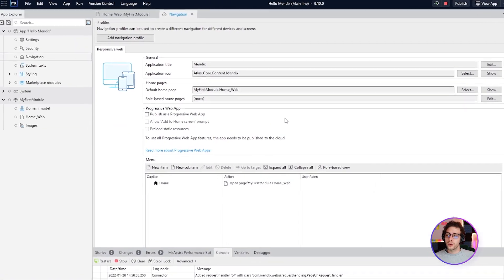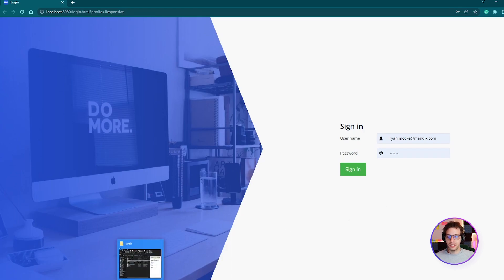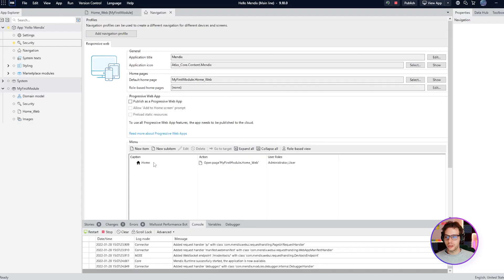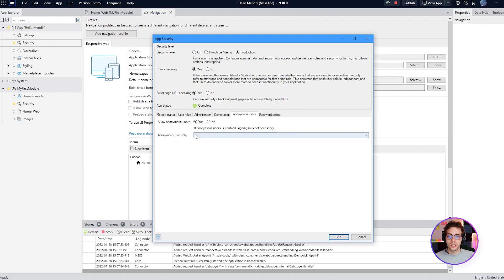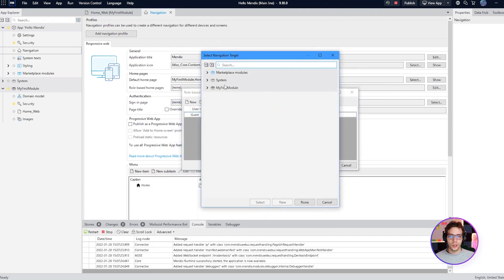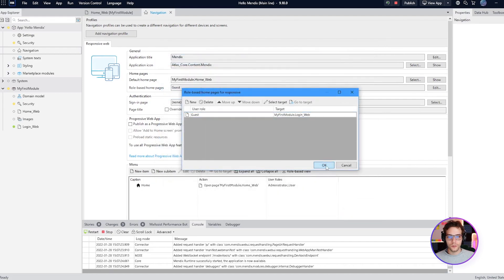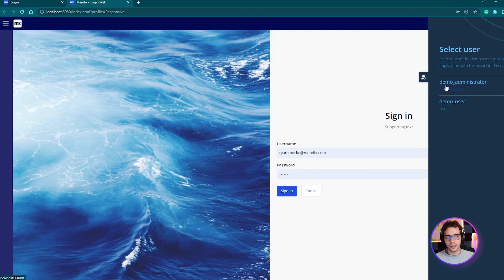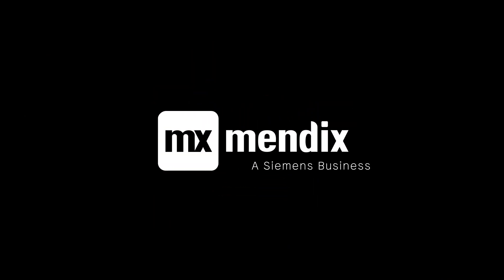Hello Mendix - Enable Security & Add a Login Page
A Series for the Professional Developers who are looking to get up to speed with the Mendix platform as quickly as possible. In this video, Developer Evangelist Ryan Mocke shows you how to enable your Project Security, allow Anonymous Users, and add a Login Page to your app.

In this video:
00:00 Intro
00:15 Add default login page
00:57 Build page in WYSISYG Studio Pro
01:09 Set up the new user roles
01:32 Set up the navigation
02:27 Define visibility for user roles
02:44 Demo Switcher for testing
02:51 Pro tip